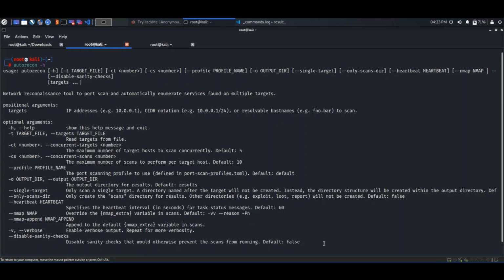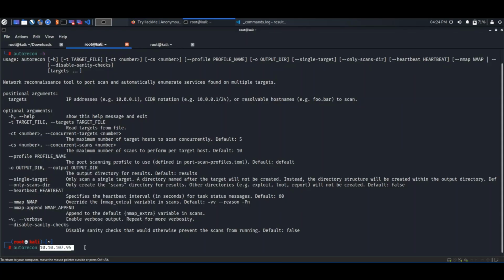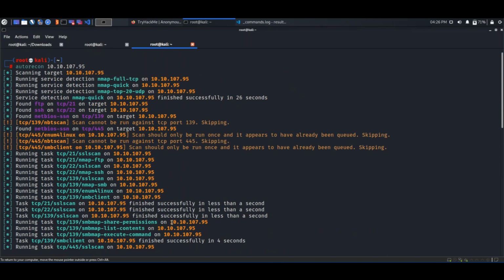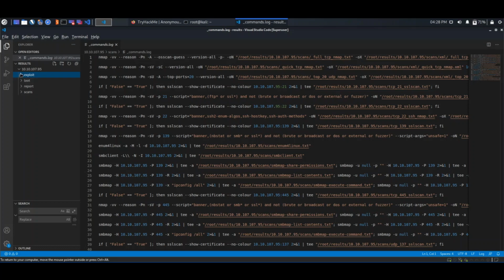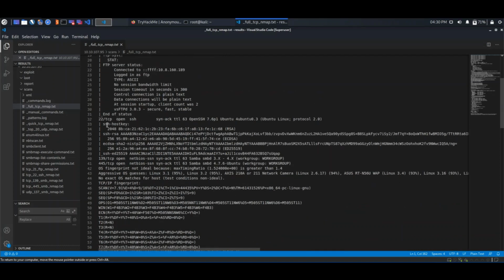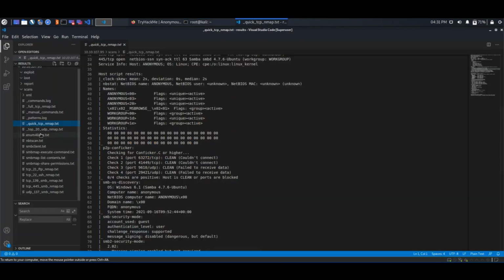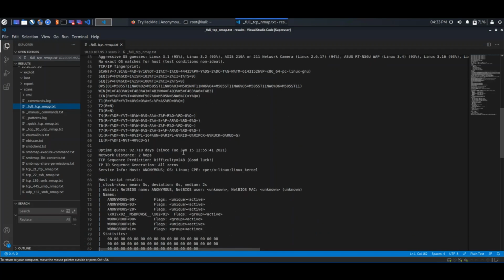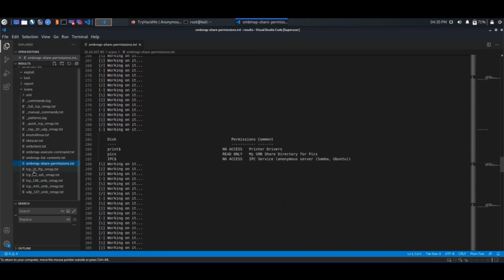How to Use Autorecon Tool With Full Result Analysis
In this video i will demostrate how you can you use autorecon. I will also be doing result analysis on one of the sample machine "Anonymous" from tryhackme.